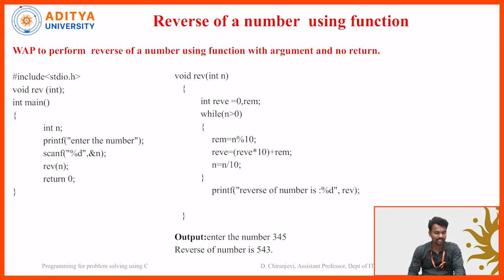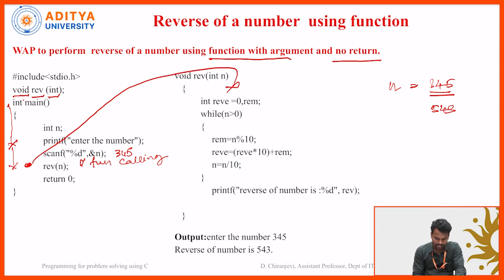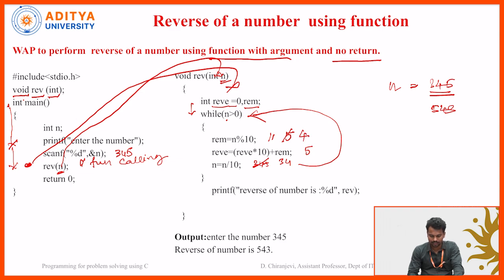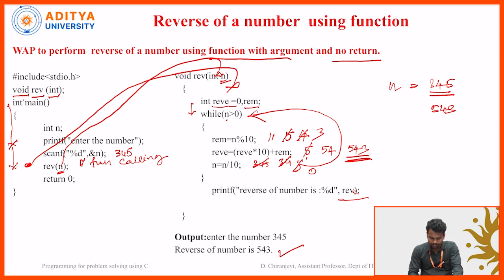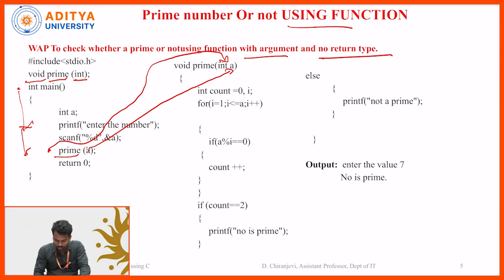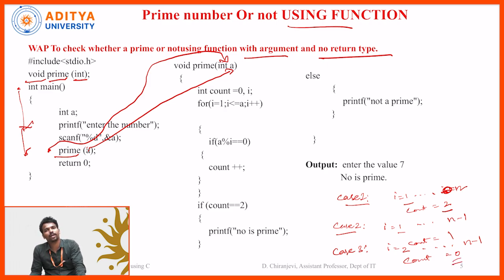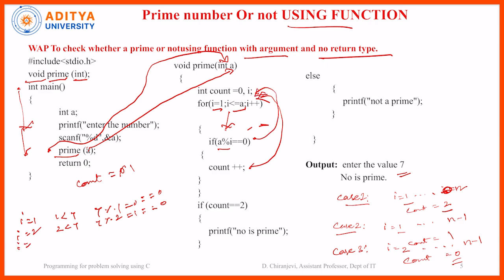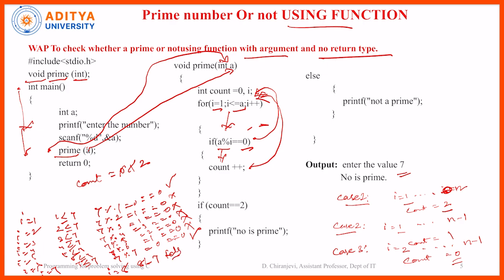Lecture - 20 | Programs using functions | Mr.D. Chiranjeevi | Aditya University - Surampalem